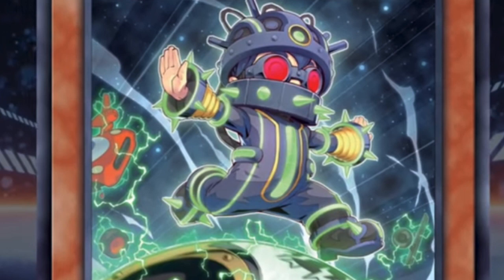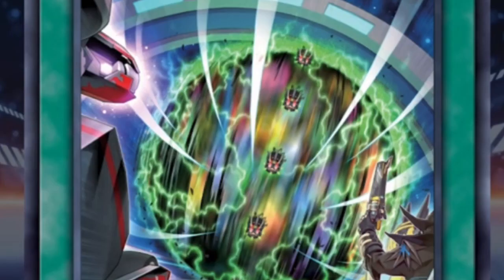New Gold Pride Cards Are Insane!!!!